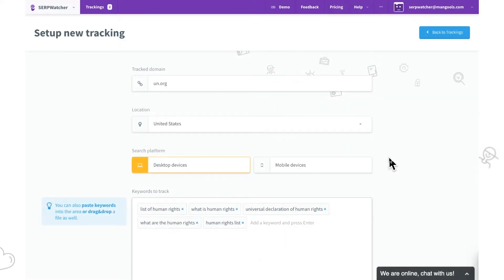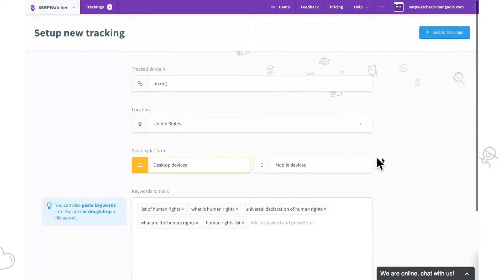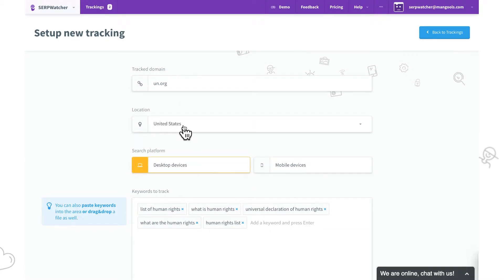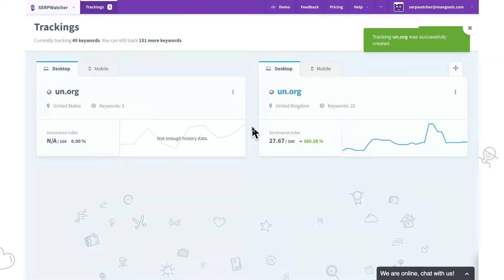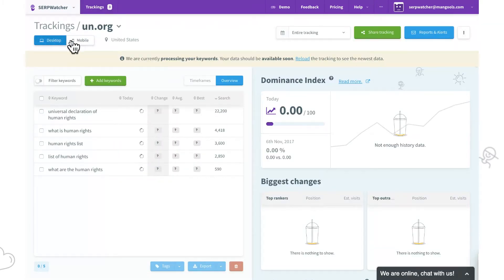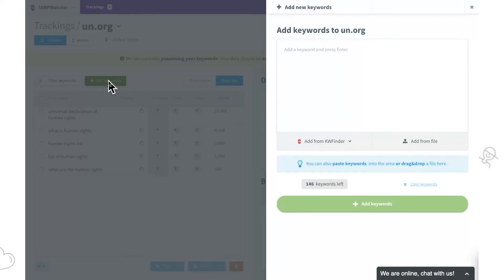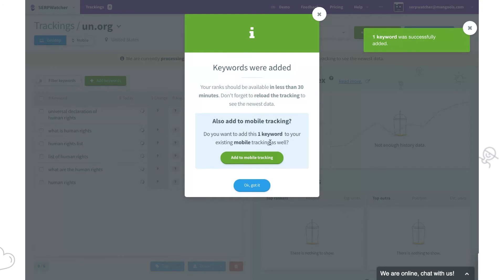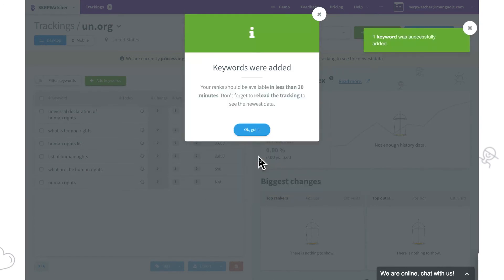Track desktop and mobile keyword positions at once in SERPWatcher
Let's monitor your keyword rankings on all devices.

When creating a new tracking project, we can can select what type of search results we want to track: desktop or mobile.

We can decide to start tracking mobile search results anytime. Just click on the Desktop/Mobile switcher in the top-left corner of the dashboard.

When adding new keywords, SERPWatcher will add them to currently displayed type of tracking. Once done, we’re asked us whether we want to add the keyword to another one as well.

Mobile search gets bigger every day. SERPWatcher monitors your keyword positions on both mobile and desktop devices used for Google search.

Keyword ranking is important for every website, particularly for local SEO.

SERPWatcher is developed by Mangools - Juicy SEO tools you will love ;)